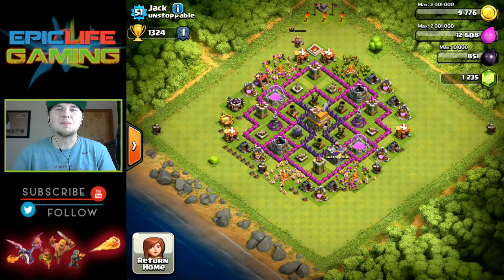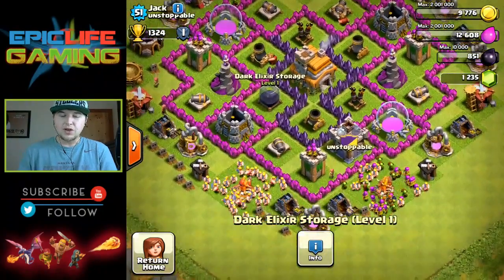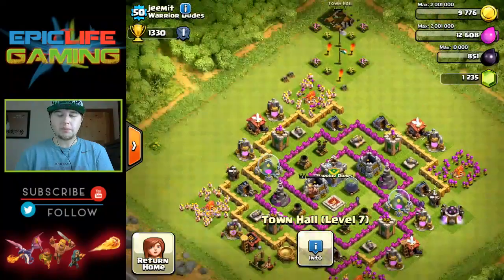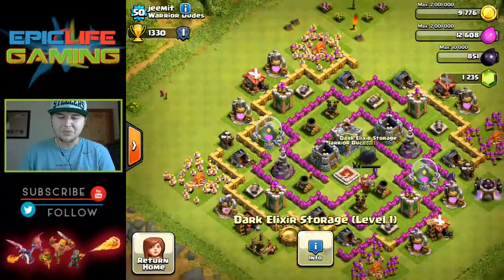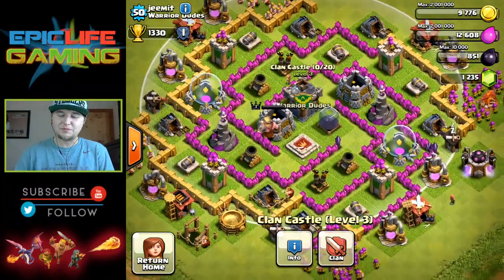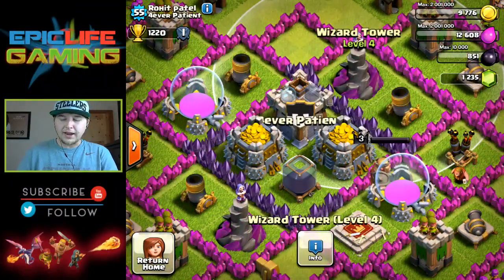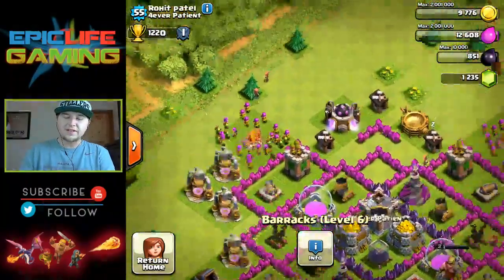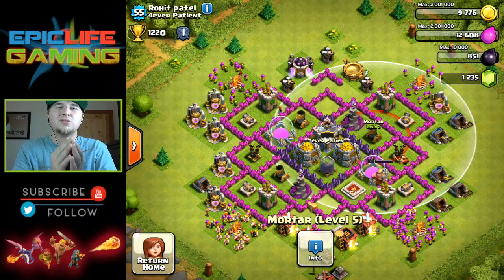War/Trophy Base - Defensive Base - Farming Base - Base Review Pt. 1 - Clash of Clans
Clash of Clans Clan War Recap Balloonion Attack Strategy Gameplay, GoWiPe Attack Strategy Gameplay, All Dragon Attack Strategy.

So I am the new commentator on the block but I am here to stay! My name is Marcus, I am 25 years old and live in Beautiful Montana (U.S.) I work at a brewery/restaurant for a living and LOVE my job! I have a beautiful GF who has a beautiful Daughter. I own a Pitbull named Matona, she is the most loveable, adorable and smartest dog you will ever know! I love music, video games, hiking, playing with my dog, hanging out with my family and MAKING YOUTUBE VIDEOS! Now that you know a little about me, this is why I started a YouTube Channel!  I am dedicated to be bringing you guys the best quality and content possible. I have been playing both of Supercells games Clash of Clans for almost a year and Boom Beach for about a month. I have been apart of the CoC and BB YouTube community for about a year on the viewing side of it. And one morning I got out of bed and decided to start making videos because I felt like I had something to bring to the table! So that's where the brand EpicLifeGaming came into play. I know many tricks and tips that have helped me get to a high leveled TH 8 in CoC and am the LEADER of a very successful clan called sdrawkcab ssa (ass backwards spelt backwards) So I hope to keep getting better and better with EVERY video! It makes my day to just see 1 more view on one of my videos! And I hope you guys enjoy my videos!